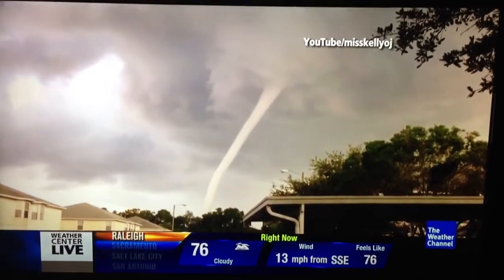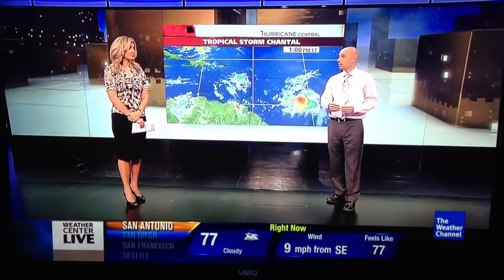MissKellyTV on The Weather Channel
My Waterspout videos made it on The Weather Channel with Jim Cantore & Dr. Greg Forbes!  Very exciting day!